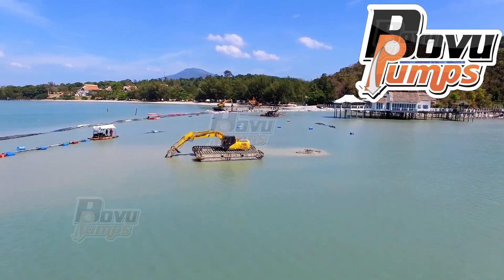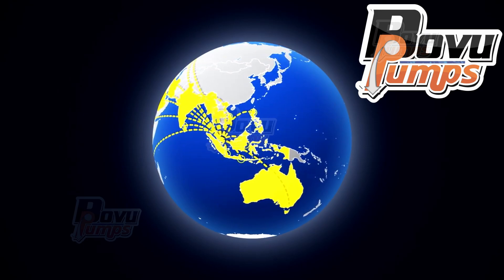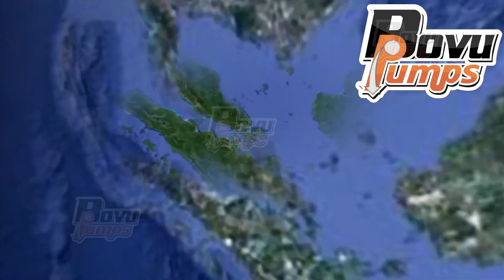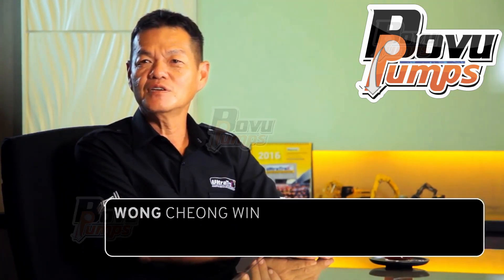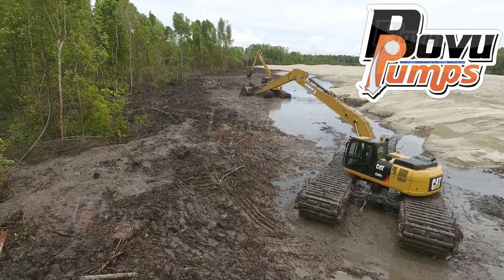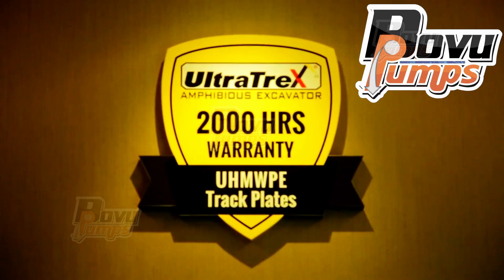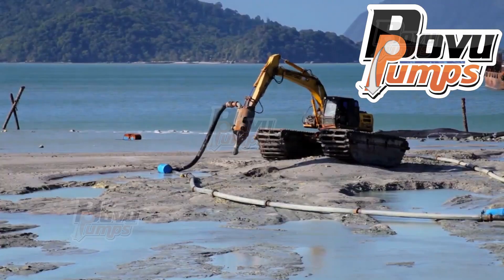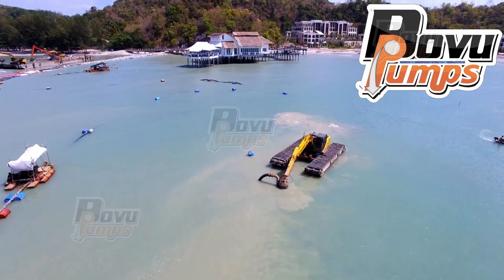Ultratrex, dredging dredingequipment Bovu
An Amphibious excavator that can travel and work effectively on soft terrain such as swamp, wet land, and shallow water.
1) Swamp land clearing at mining, plantation and construction area.
2) Deepening of canal, river, channel and river mouth.
3) Building bind” for flood prevention and land reclamation.
4) Digging trenches for oil and gas piping installation.
5) Transporting and clearing obstacles at landslide and flood hit area.

'n Amfibiese graafmasjien wat doeltreffend kan reis en werk op "agte terrein soos moeras, nat land" en vlak water.
1) Moerasgrond skoonmaak by mynbou, plantasie en konstruksie area.
2) Verdieping van kanaal, rivier, kanaal en riviermond.
3) Boubind" vir vloedvoorkoming" en grondherwinning.
4) Graf loopgrawe vir olie en gas pyp installasie.
5) Vervoer en verwydering van hindernisse by grondverskuiwing en vloedgebied.